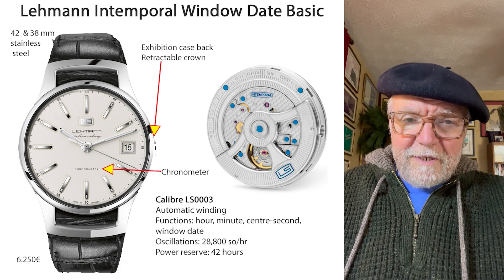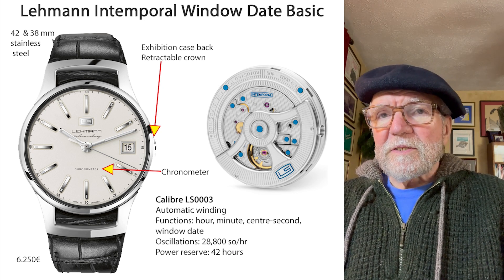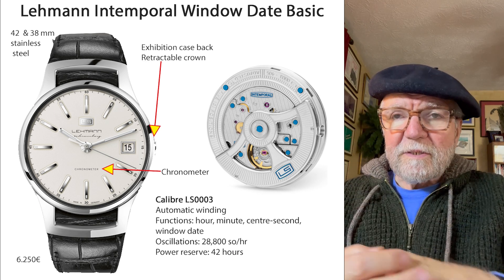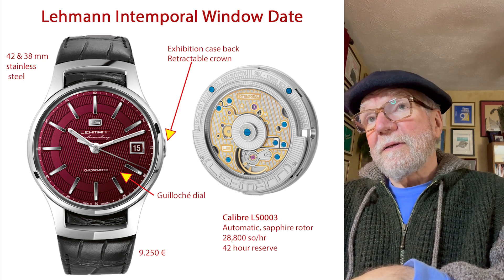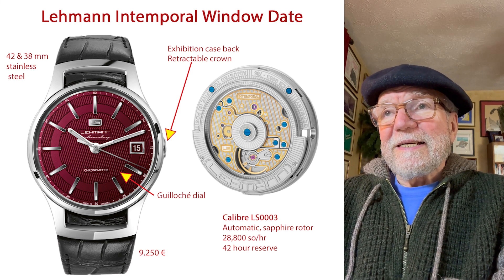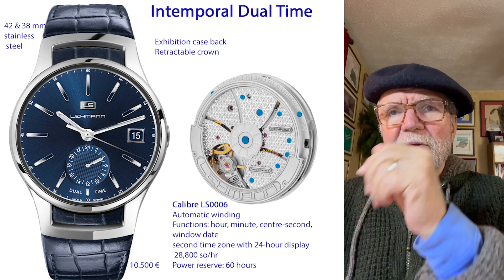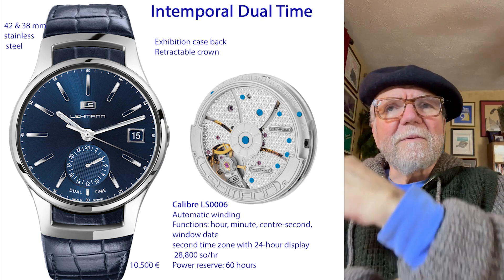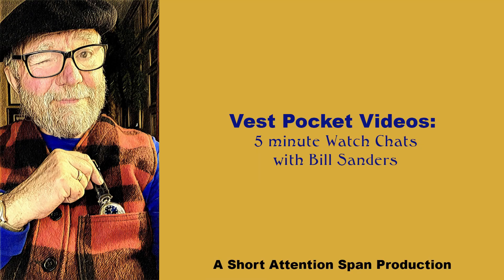A Watch Brand You May want to Discover in 2024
The German-made Lehmann watches are more elegant than your typical everyday watch but not a dress watch. You may want to see some key models and features in this short video